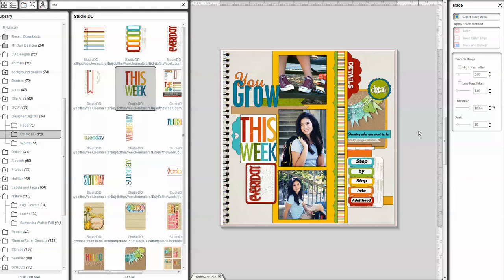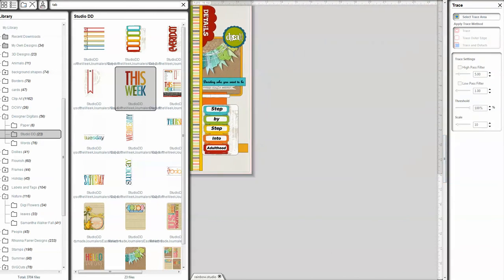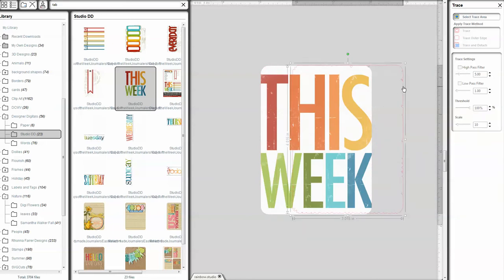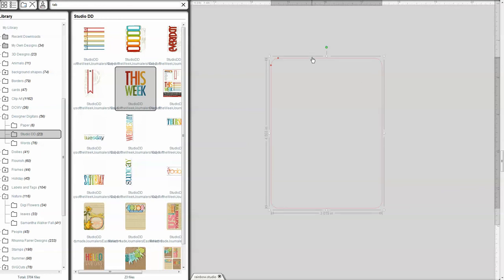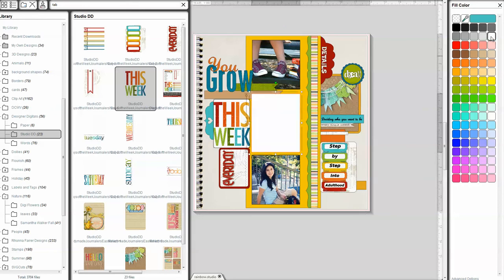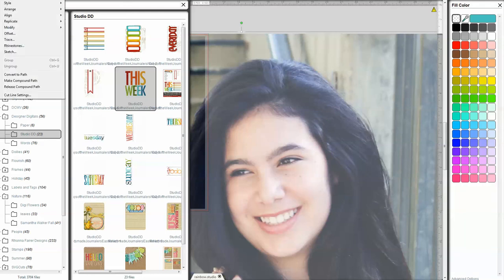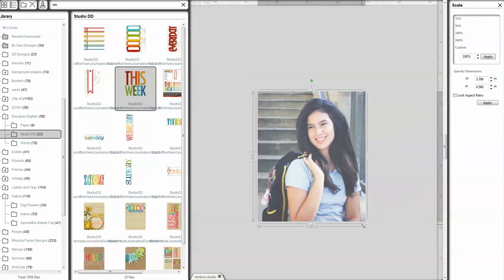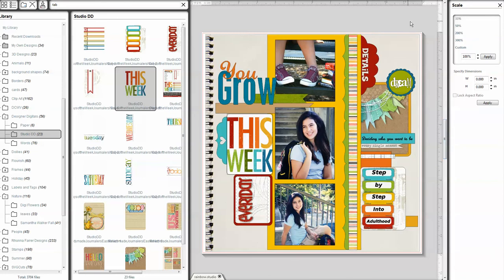SilhouetteTutorial: Digital Designs for Traditional Scrapping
Using digital scrapbooking kits for the traditional scrapbooker. Using my printer and the Silhouette Cameo I can take advantage of all the digital scrapbooking supplies available on the market and make my own Establishments, and so much more! Here's a short tutorial on tracing and working with Silhouette Studio Designer edition software and digital ready made pieces for designer digitals!